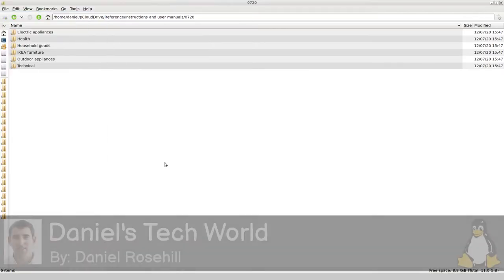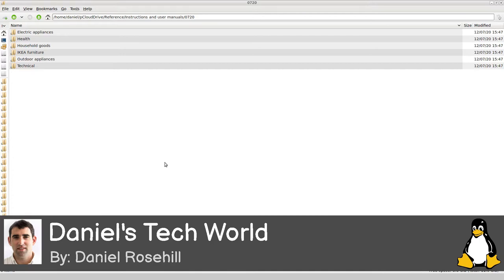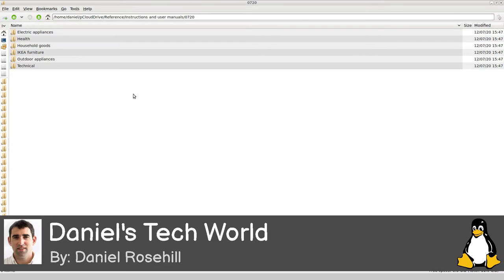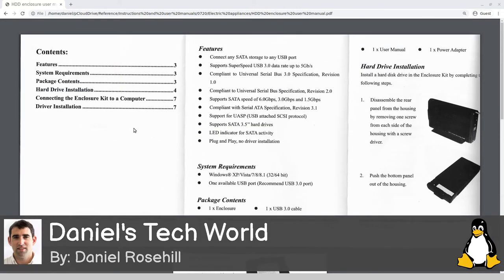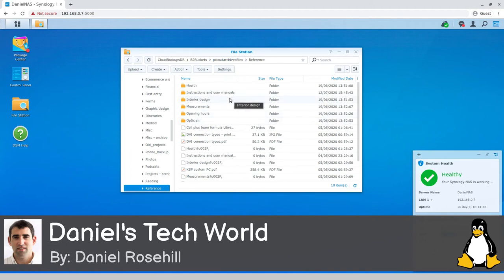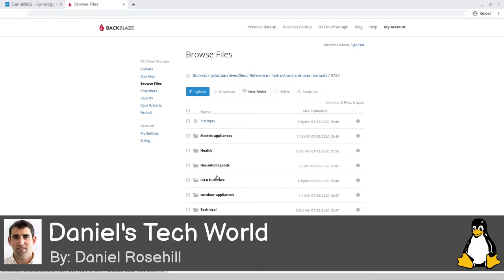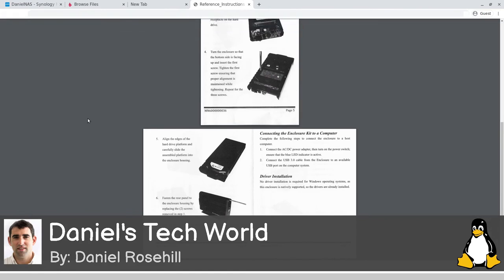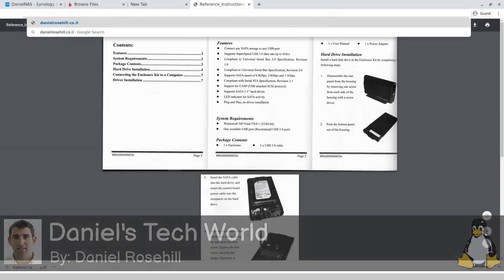Archiving Files To B2 (Via Synology NAS DSM)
A simple workflow for archiving files for low-cost long term archiving in Backblaze B2. Using Synology and Cloud Sync for the offsite push. By: Daniel Rosehill.